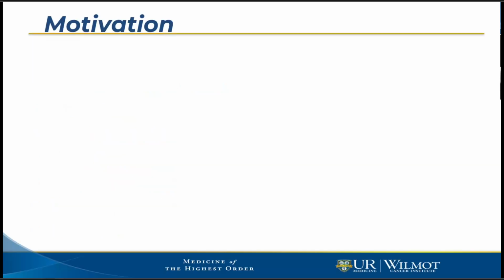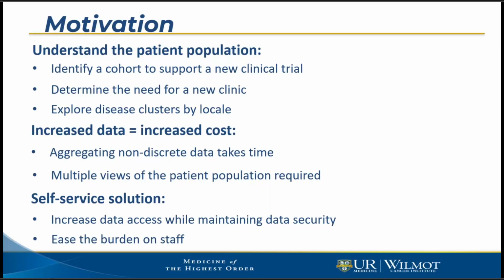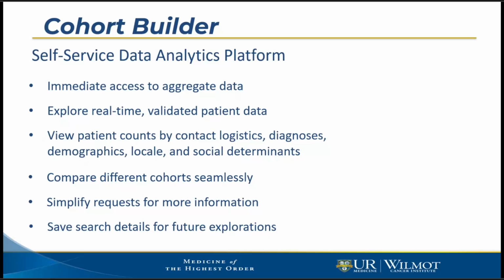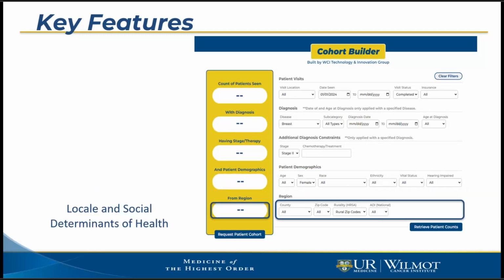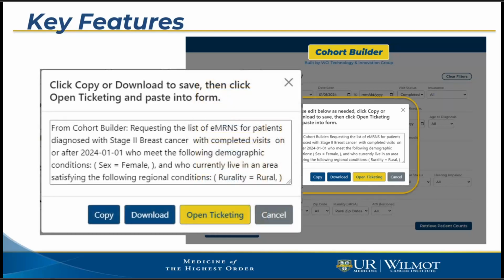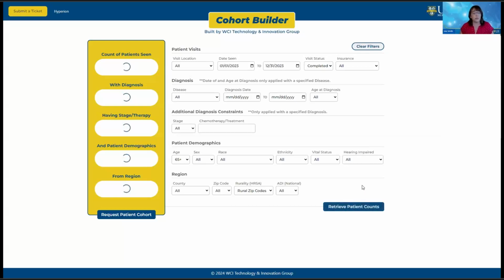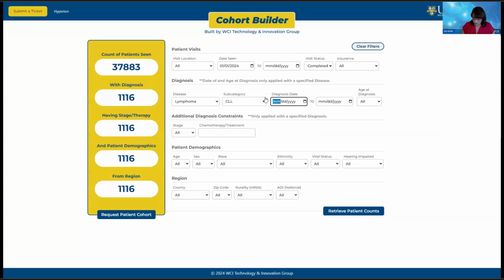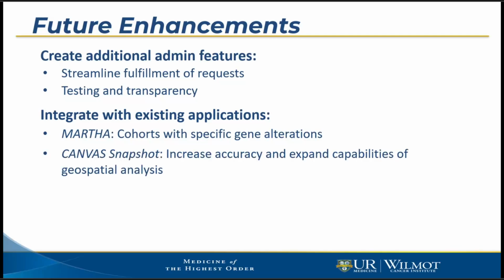07-17-2024 Podcast - Cohort Builder, simplified data aggregation and insights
In this webinar the Wilmot Technology and Innovation Group will be presenting the features and use cases of our unique tool Cohort Builder. Part of our suite of innovative applications, this tool simplifies data aggregation. Whether you’re examining patient data across different demographics or specific health conditions, Cohort Builder offers instant, validated real-time insights. For instance, imagine analyzing data from 2023 to present: out of 100,000 patients, 4,000 might have lung cancer, with 500 of those being male, with 400 located in urban zones. With Cohort Builder, switching between different cohorts is seamless, providing real-time population tallies as you adjust your criteria.